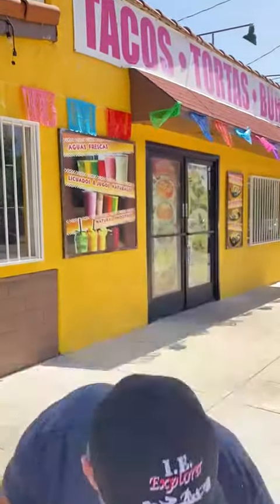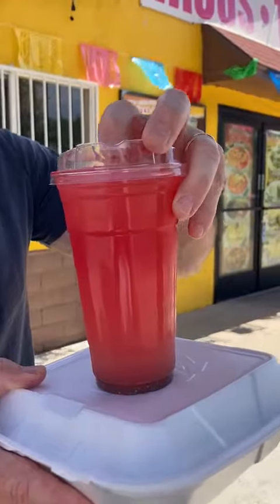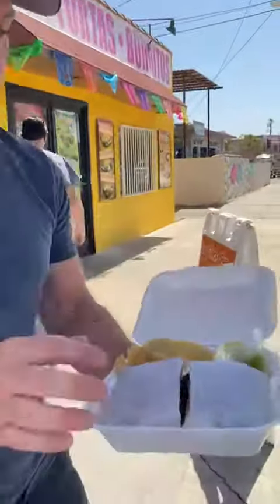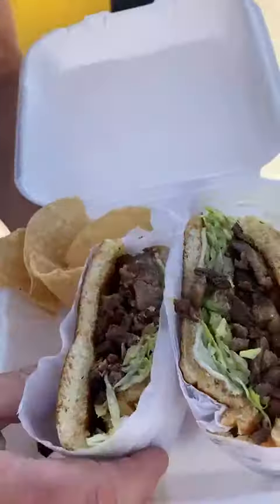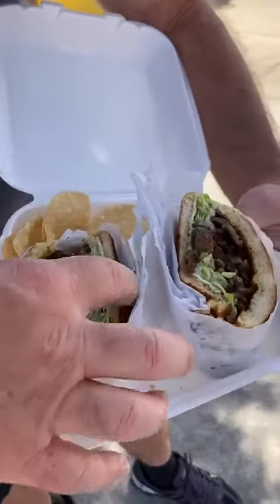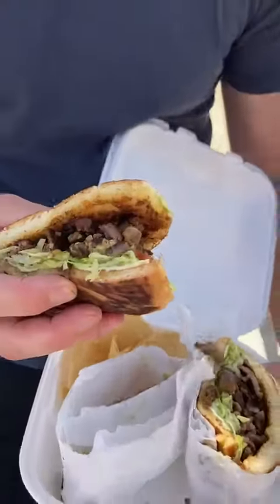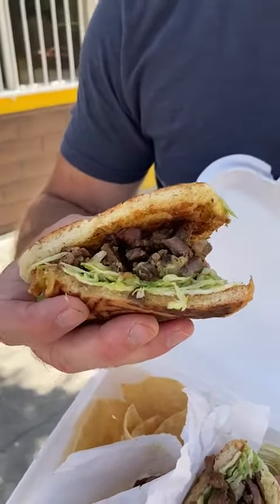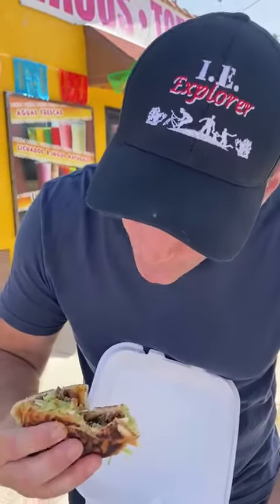Mexican food in Pomona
Joel heads into Pomona on a fan recommendation to Las Chickas Frescas. Joel tried lots of goodies here.